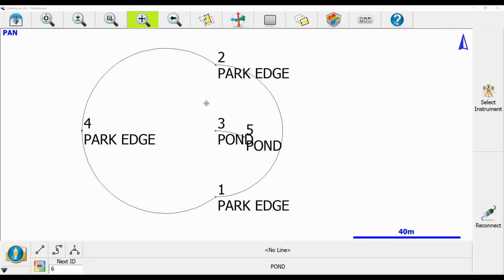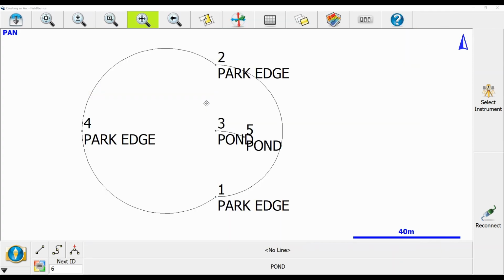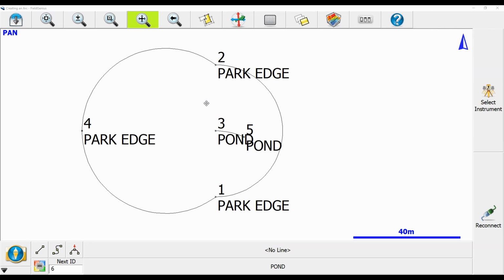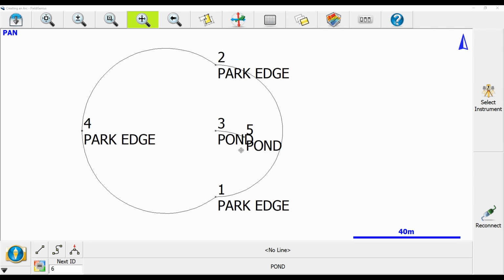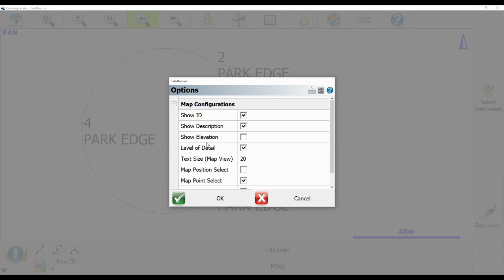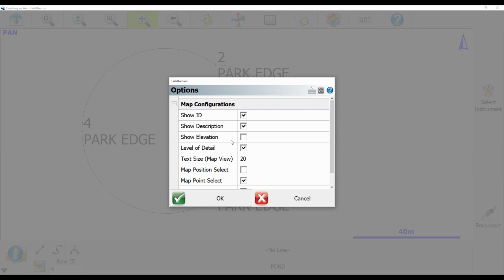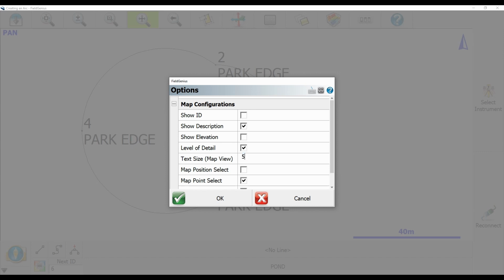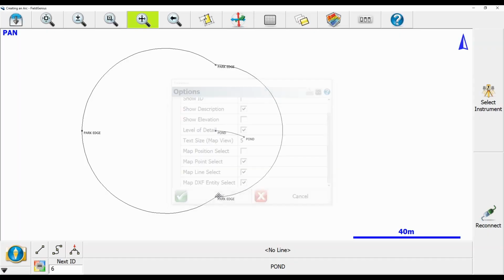MicroSurvey FieldGenius How To: Changing Map Screen Settings | Bench Mark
In today's video, Nolan from Bench-Mark shows you how to change the settings on your map screen to make things either easier to see, or to declutter the information available to you.